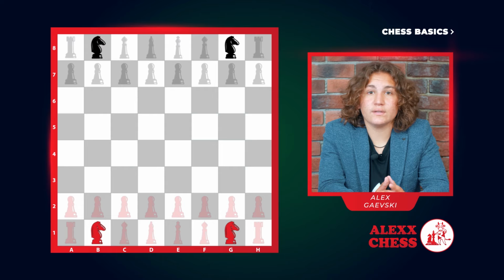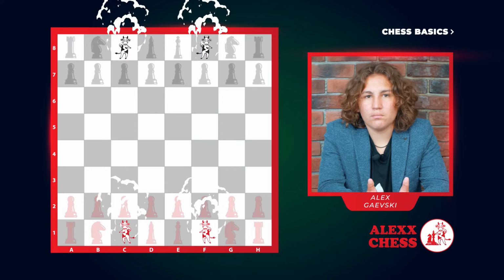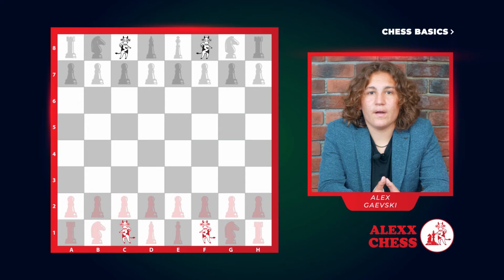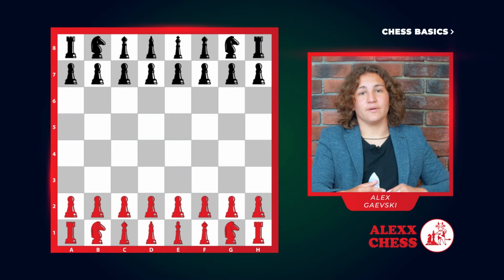Chess.Basic rules of chess.How to play chess.Шахматы.Базовые правила шахмат.Как играть в шахматы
Hello everyone. This is Alex Chess. To become a good chess player I believe this is very important to master the solid fundamentals of chess in the beginning.
I'll be talking about the basic rules of the chess game. And this video is carrying the major topics.
Basic rules of chess. How to play chess
Number 1. The landscape of the game. Where we move the pieces. Number 2. Move or die. How we move the pieces. And number 3. What we have for lunch today. The rules of capturing. Number 4. The relative peace value. And number 5. When the kings are the kings in the end. Draws and certain variations from general rules.

Chess.Basic rules of chess. How to play chess
So today I want to tell you about the basics. The basic rules of chess. I would call them the laws of the chess universe or chess country. The landscape of this country is strictly quadratic. And this is called the chess board. The board has inters divided into 64 equal squares. 32 dark or red like in our logo for some reason I prefer the most. And 32 white.
The law of the dark Square. I suspect that the famous picture by Malevich, black Square, valued ten of millions of euros, comes from the chess. The first law or the first thing we have to check when you put yourself in front of the chessboard the dark Square should be to your left. In fact I recently knew that Malevich has another incredibly expensive and incredibly simple picture, the red Square. Which is not surprising for Alex ches at all. The residents of this country can move around all 64 regions of the state.
The fields, the chessboard, each Square can only be occupied by one piece. In total there are 32 pieces. In turn they are divided into 2 Sub species. Dark figures and white figures. And they are located symmetrically opposite each other. Exactly 16 pieces on each side.

The pieces which colored are controlled by two players. Yes, the players. The good thing about chess that this is a play, a game. Therefore it should be fun. In fact it is. After mastering the simple rules you will enjoy it, as I do. And I'm sure you will. Once you will really want it. Players can move pieces as they see field. But those are can strait by the same set of rules by the each players.

The law of the magical zoo. These figures always line up opposite each other exactly facing the upon of the different color. The front row is occupied by the pawns. The are protecting more powerful pieces on the first row. There are rooks in the corners. They look like the towels of the fortress. Then you can easily recognize the horses. Or in more scientific way you should call them knights. After those horses I would love to see the cows, like in our logo.
But unfortunately these squares occupied by bishops. Which is completely a different ball game. I do hope that these rule would be change in the future in my favorite cows, red and white of course. In fact in some other languages the bishop piece is called an elephant, an officer.
So for the Switzerland is perfectly okay to be a cow. Exactly in the middle you can find two most prominent figures. After the cows of course. The queen and the King. Not to mix the promoting always remember that color of the queen show be the same Square at which it stands. Or some say the shoes of the queen match its dress or whatever she wears. A hat. Yes I guess the hat is much better. That's it for today. Thank you for your attention. I thank my followers and take my hat of for you. And give us some thumb up for the red cow.